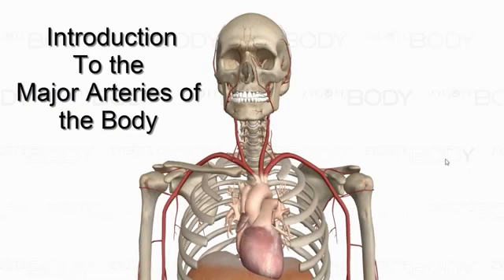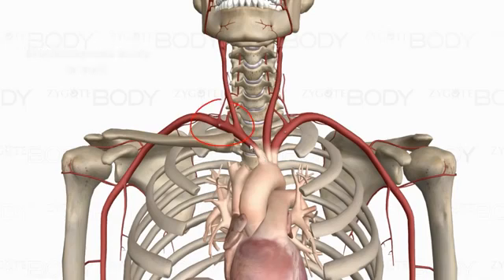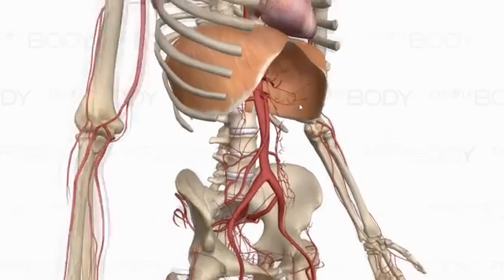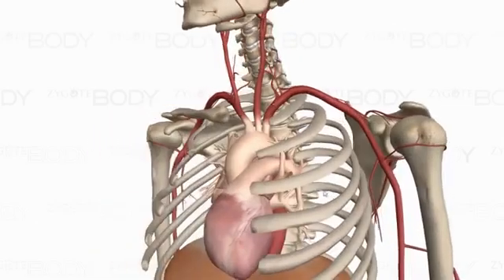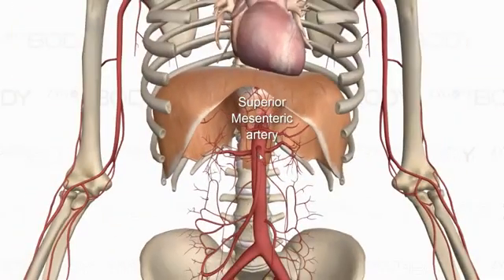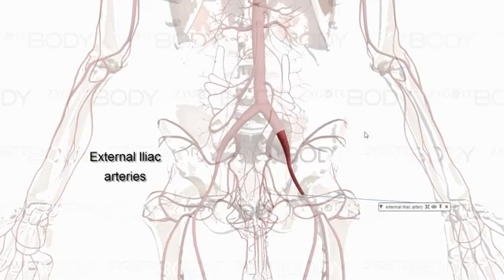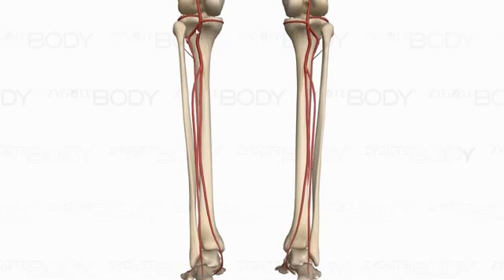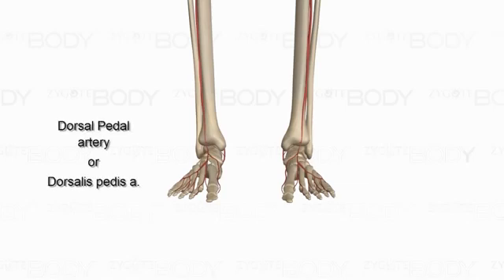28 November 2021